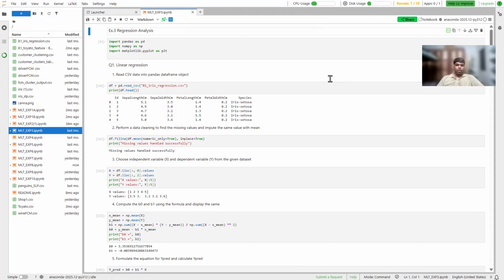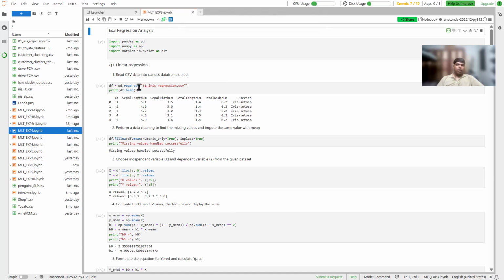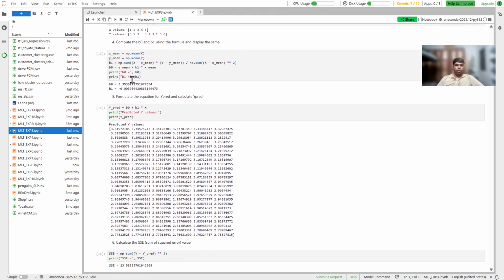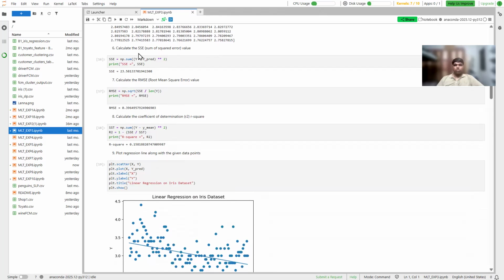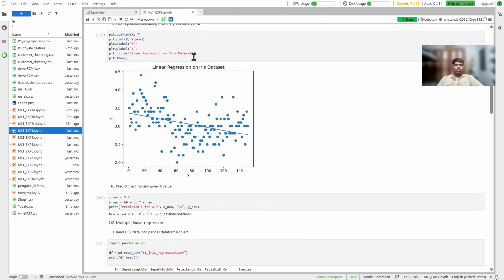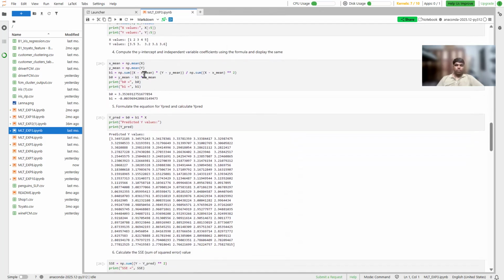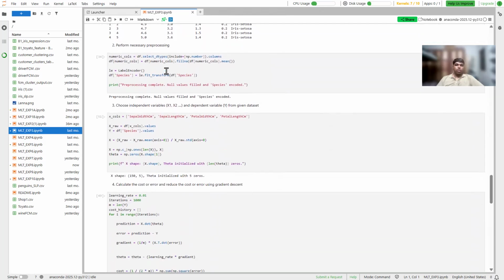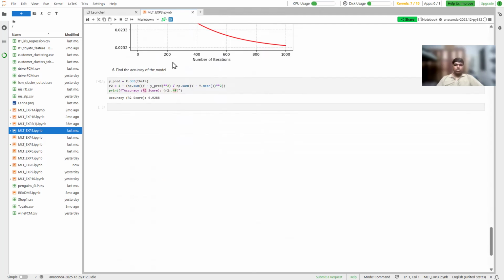MLT EXP 3 URK23CS1063